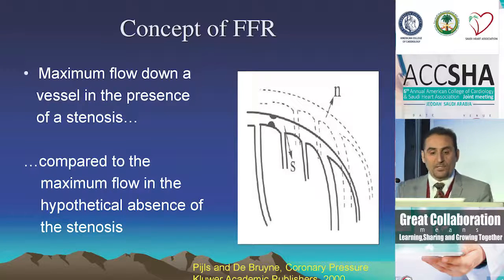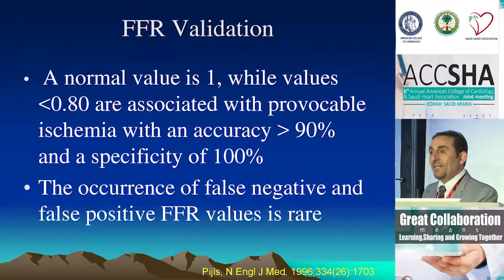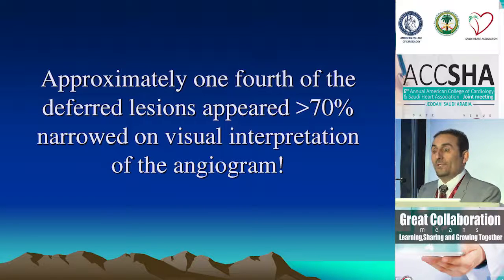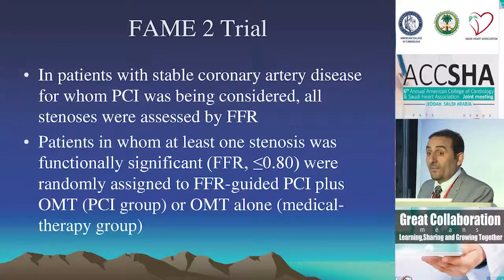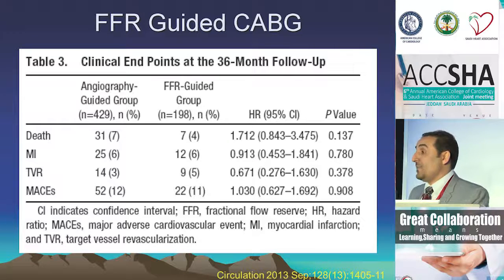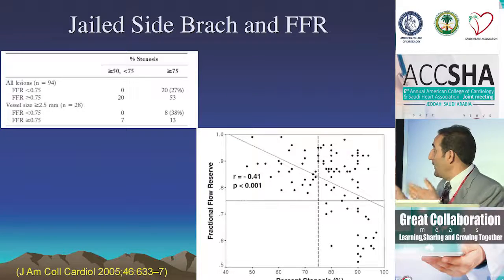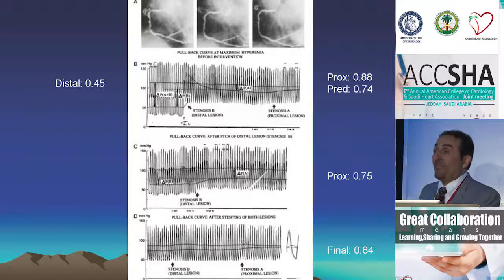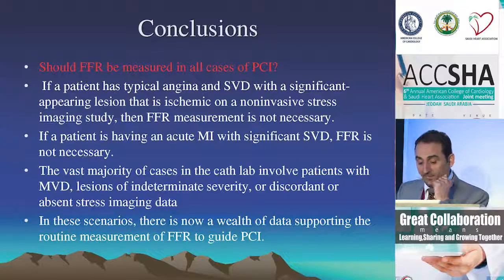Suleiman Kharabsheh FFR Incorporating & Expanding its use